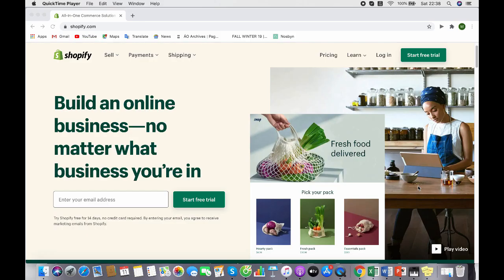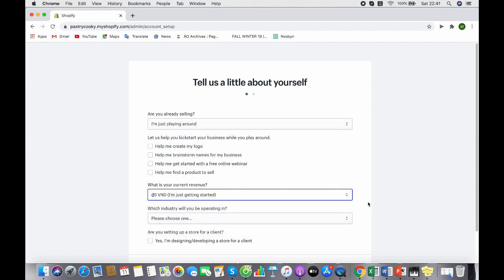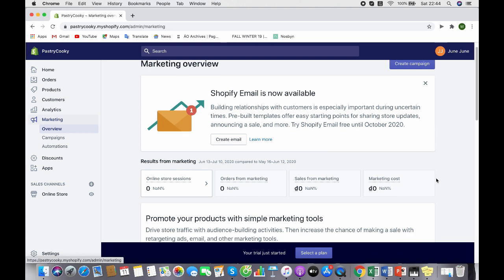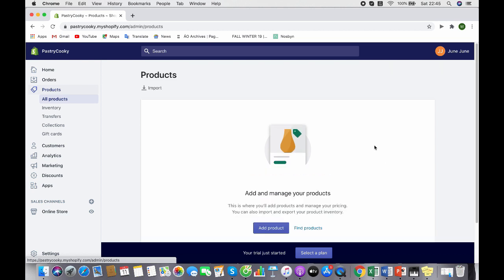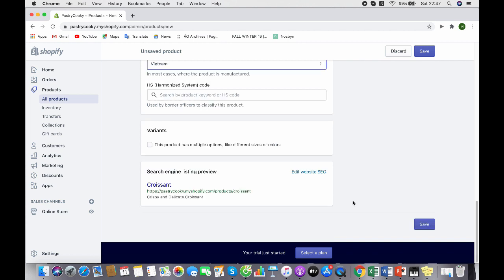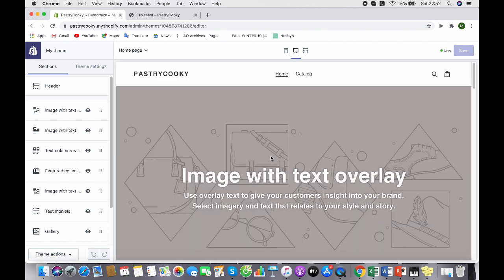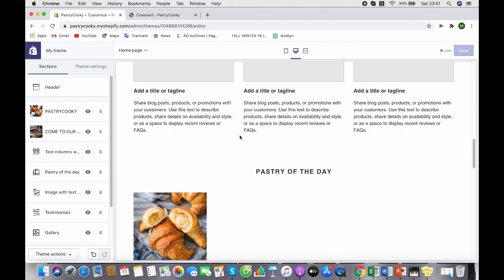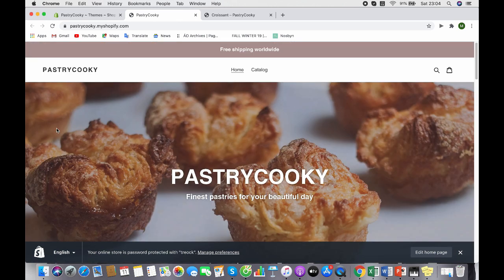Is Shopify free? How Shopify free trial can help start your online business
In this video you will learn how to create your online store with Shopify 44-days free trial for only $1 (Exclusive Offer for PageFly users). 👇 click on show more for the outline👇

🔥🔥🔥 Update, Jun 15, 2022. The deal "14 Day Free Trial & Pay Only $1 For Your First Month" is over.

The video will take you through quickly with basic features on Shopify admin panel where you will know how to customize your store theme, add products, text, images, logos, etc. all from scratch.

⭐️ Outlines ⭐️
00:00 - 00:40 Shopify trial program introduction and explanation.
00:41 - 02:16 How to register to Shopify trials program
02:17 - 05:13 Introduce Shopify user interface.
05:14 - 08:02 How to add and adjust your product on Shopify store.
08:03 - 12:07 How to design your Shopify store.
12:08 - 12:46 Conclusion

👉 👉Build Your Own Custom Shopify Store - FOR FREE - 60+ templates & elements for CRO